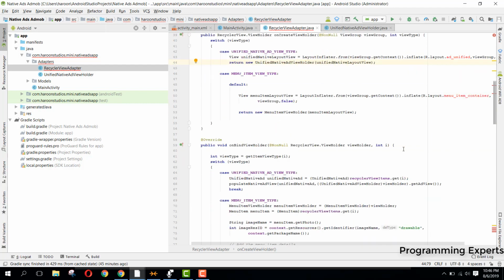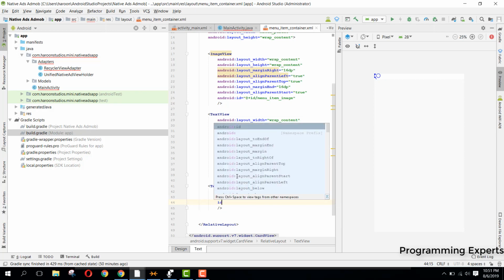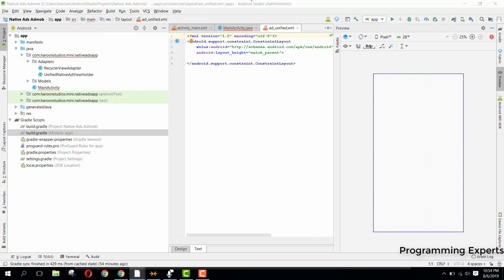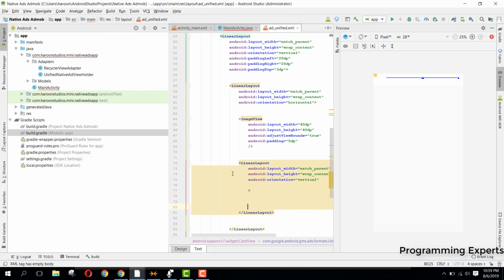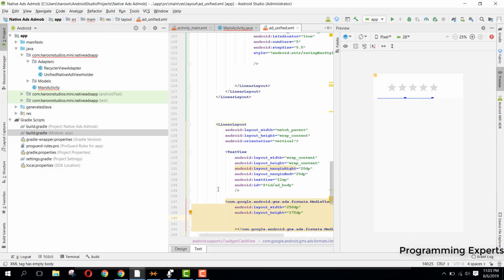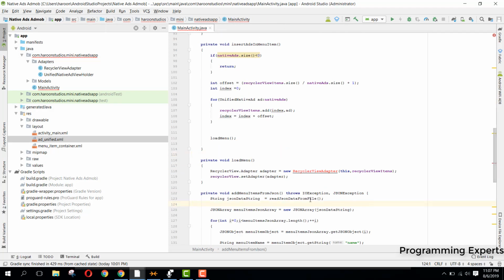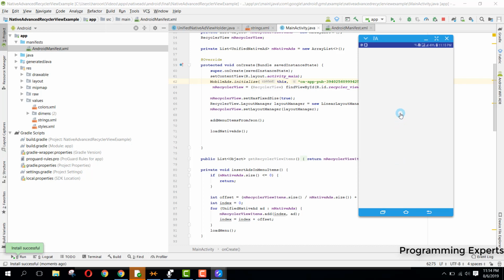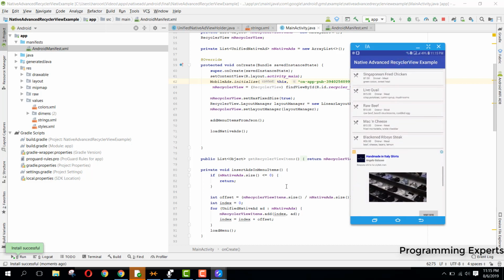(LAST PART) Admob Native Advanced Ads (2019) with RecyclerView Android Studio Tutorial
Hi guys, so this will be the Last part of the series, and i will try to complete the series and at the end of the video i will show the output having recyclerview with native ads.

In this video series, i will teach you how you can easily integrate native advanced Admob ads in your android application inside the recyclerView. You will also learn how you can customize the ads according to your requirements.